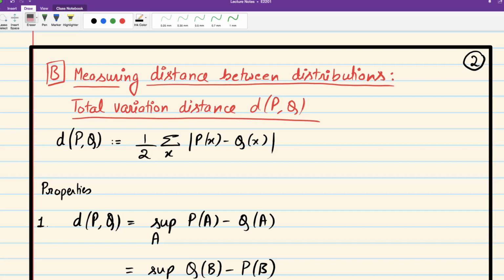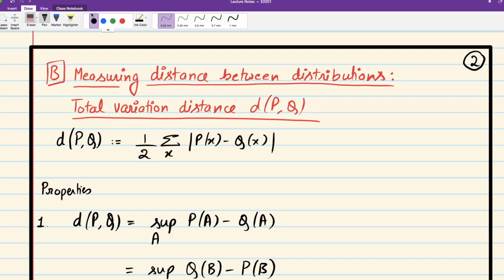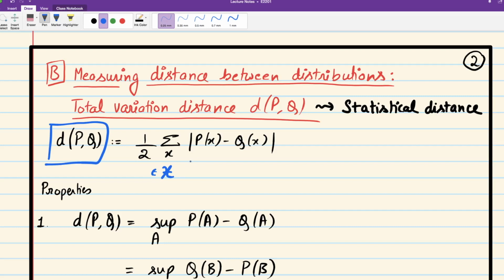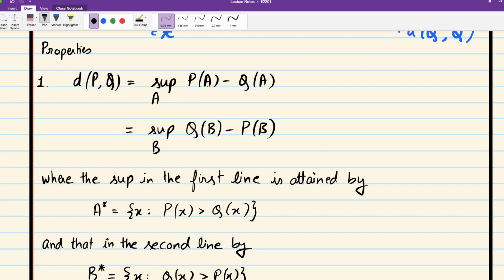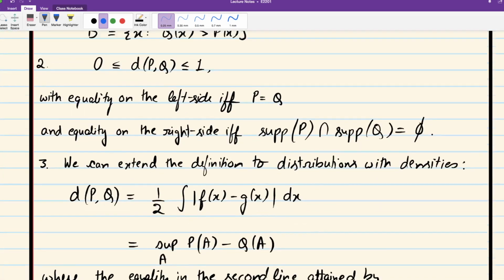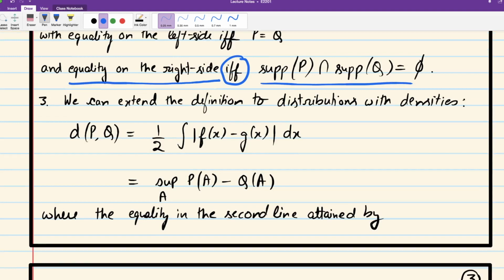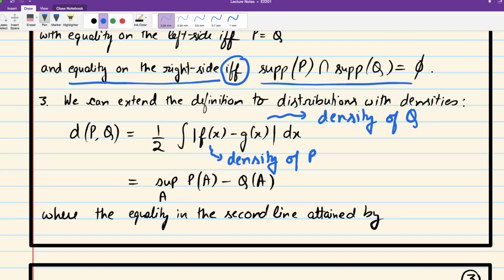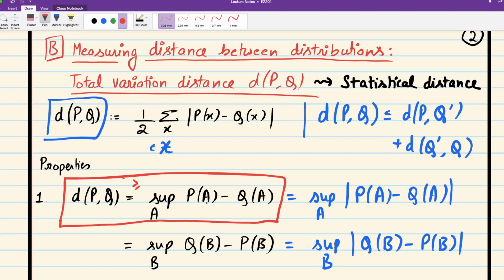12 - Total variation distance